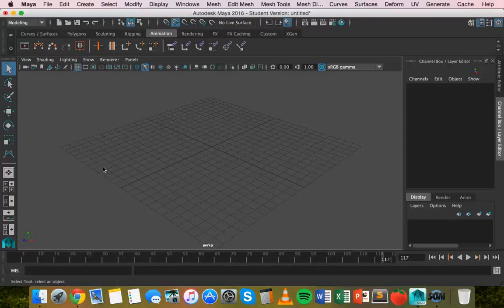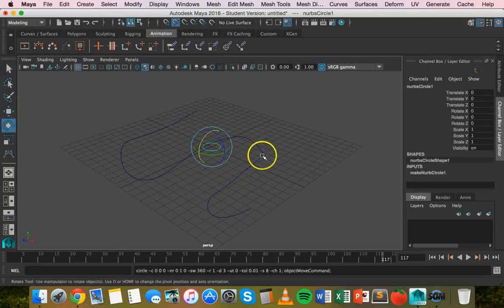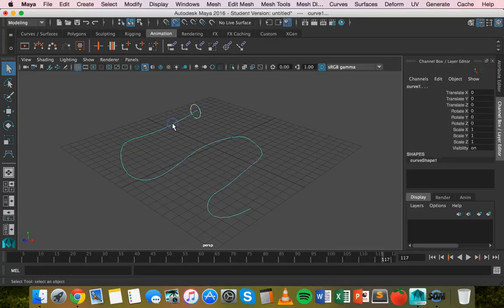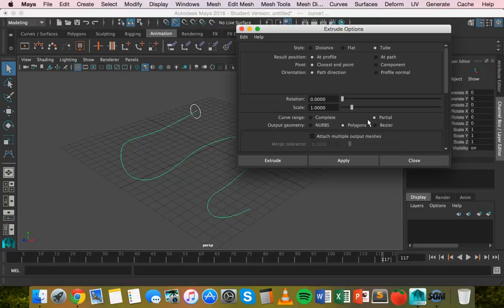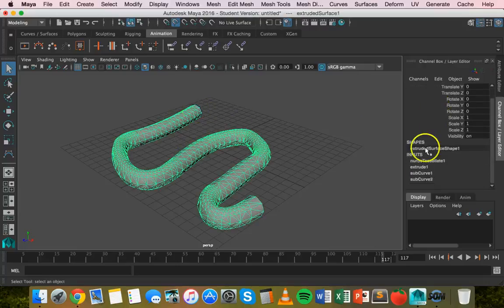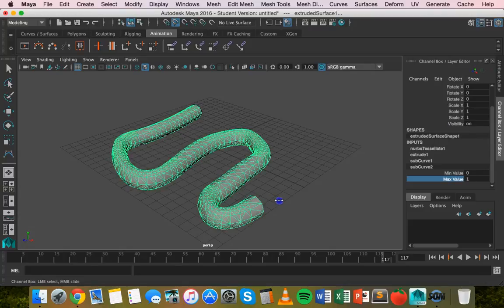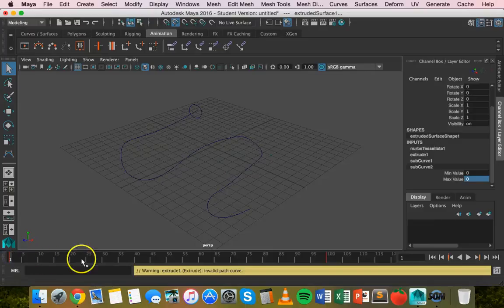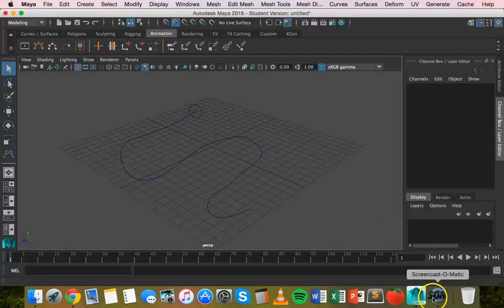Maya Tutorial 11 - Extruding along a curve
This video explains how to extrude a circle along a curve and then animate an extrusion. When we ‘extrude’ a 2D shape such as a circle, it means that we will push that shape out. By using a curved line, we can push the shape out so that it follows the line.